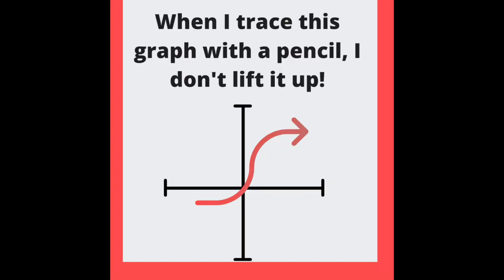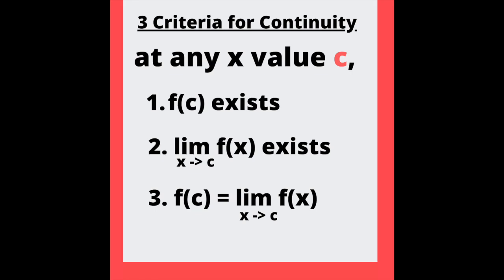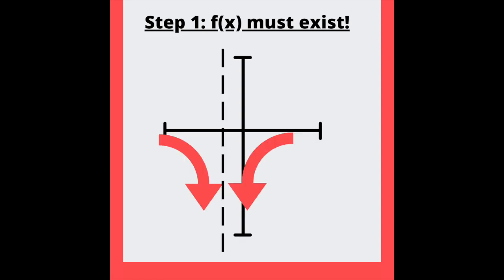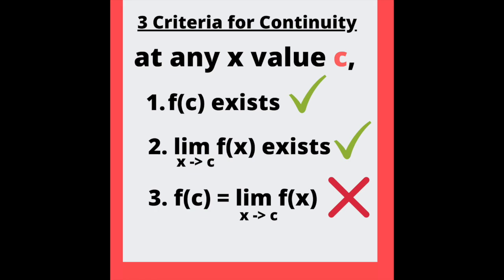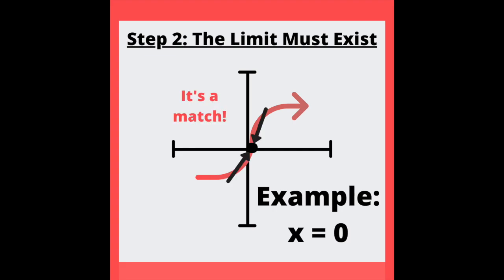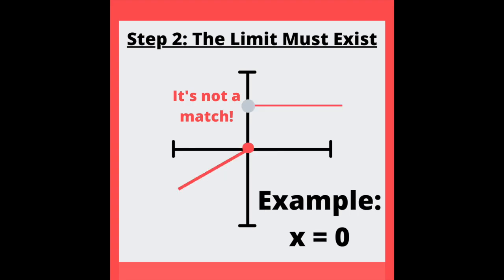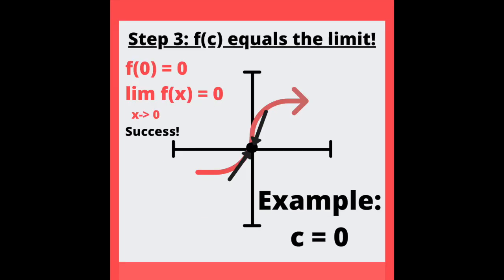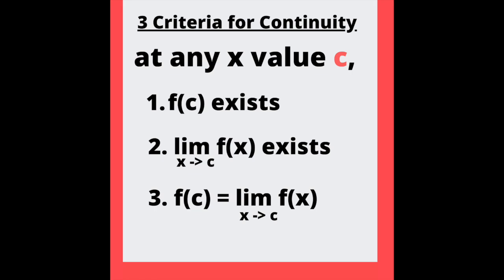3 Ways to Prove that a Function is Continuous Song!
In our last Calculus video we covered the 3 types of discontinuitues, but today wer are covering 3 ways to prove that a function IS continuous.